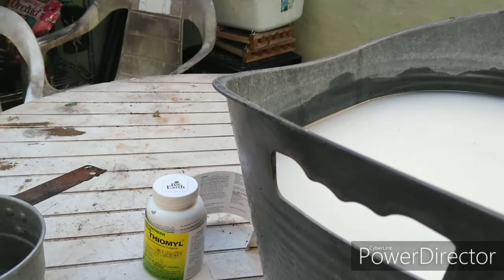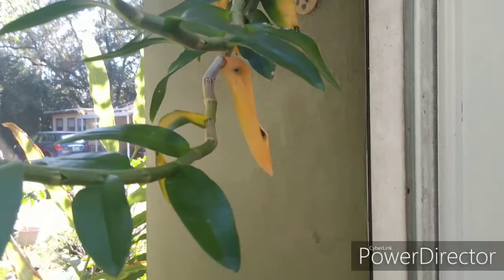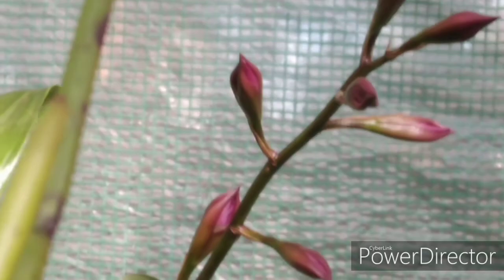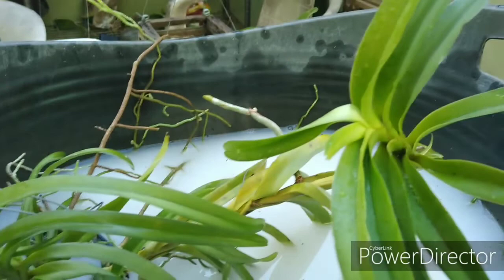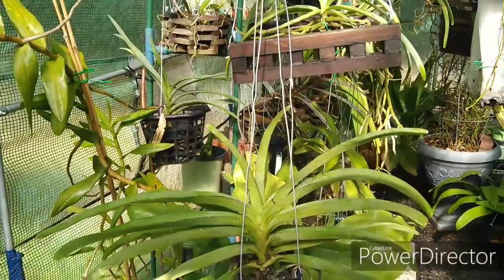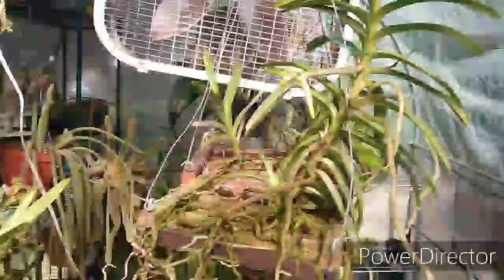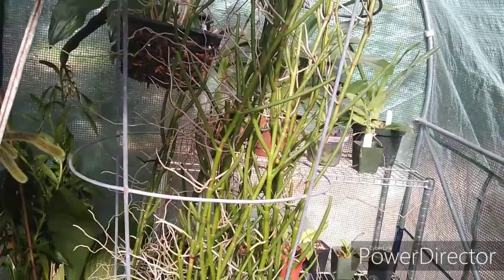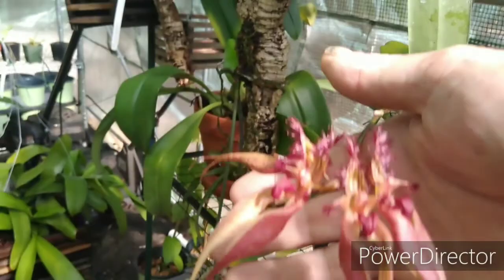The Fungus Ain't Among Us... Preventative treatment.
Here's the link to Rick L's video on Superthrive if anyone is interested.